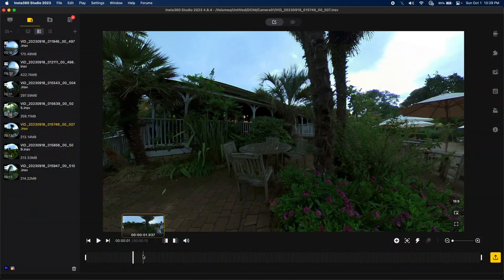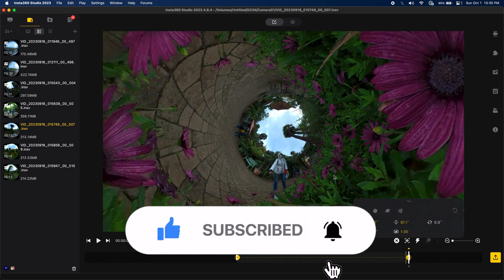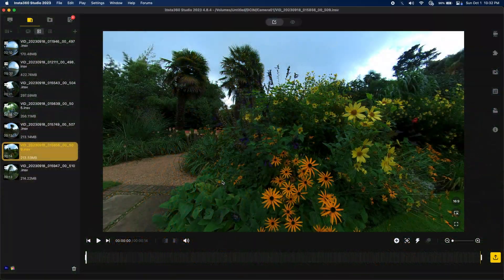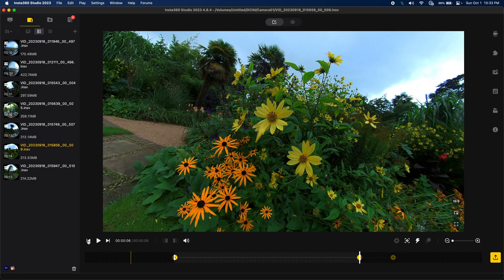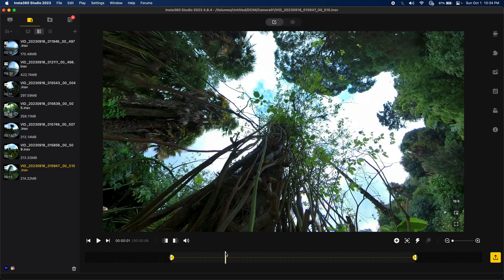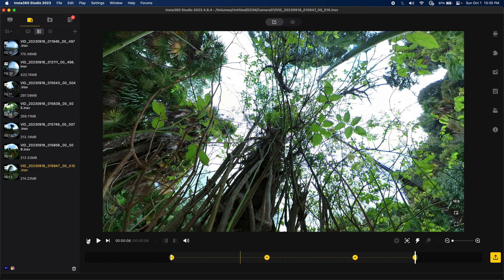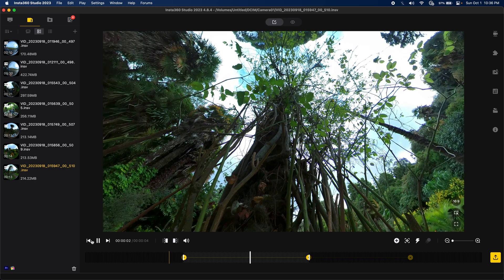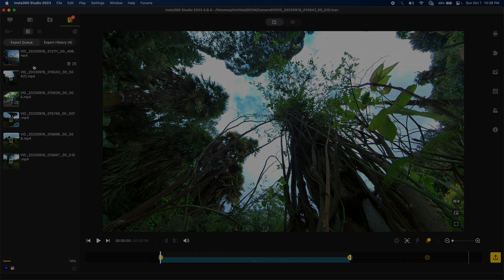How to Edit Insta360 Studio 2023 - Part 2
In this video, we'll be teaching you how to use insta360 Studio Editing Software! This software is a powerful tool that can be used for a variety of purposes, such as photography and video editing.

In this first part of the tutorial, we'll be covering the basics of using insta360 Studio Editing Software. We'll be walking you through step by step instructions, so that you can get started quickly. After watching this video, you'll be able to edit your photos and videos with insta360 Studio Editing Software!

00:21 Clip 1
02:26 Clip 2
03:46 Clip 3

🎵 MUSIC

    (no copyright) Lofi type beat - Promise

    prod. Metzmusic